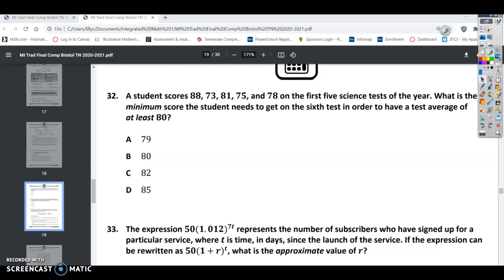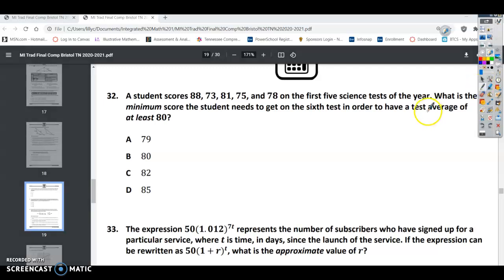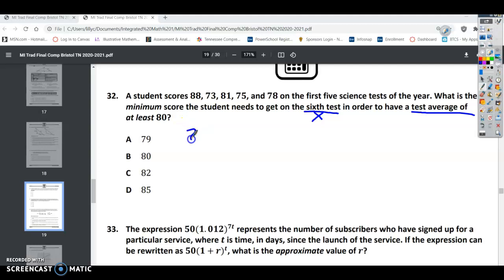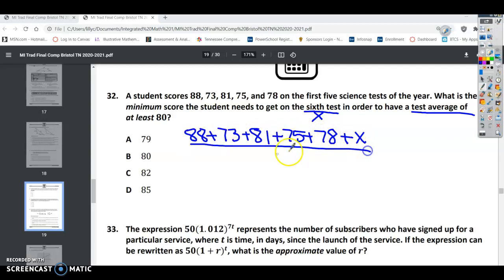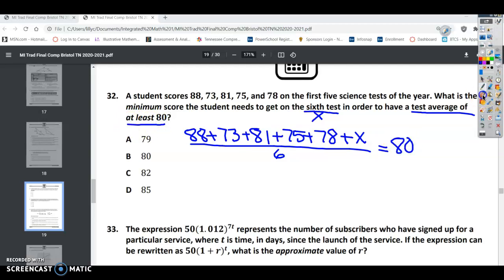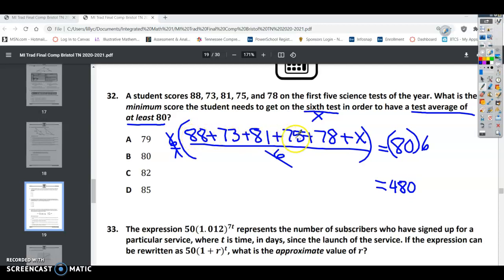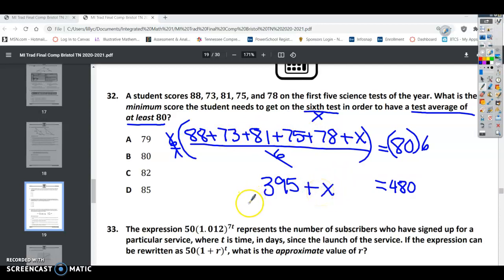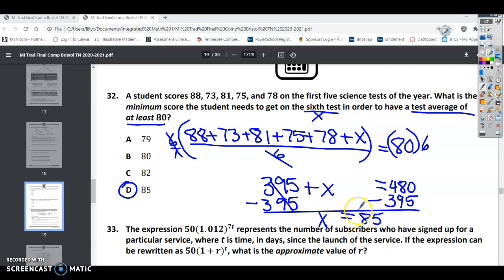M1 Tran Final Com (Benchmark)_#32